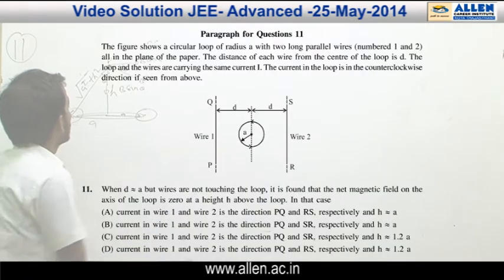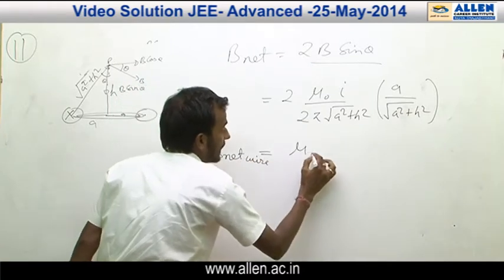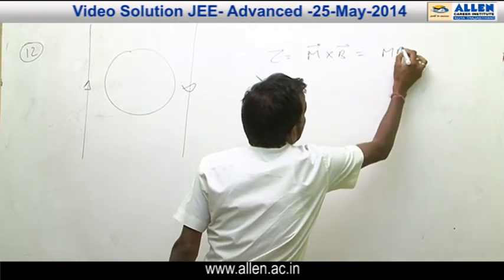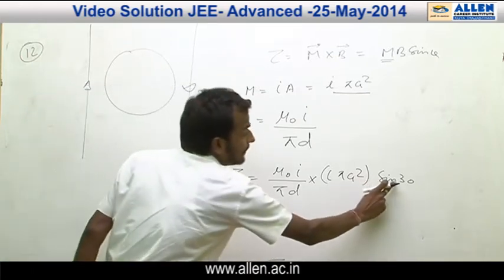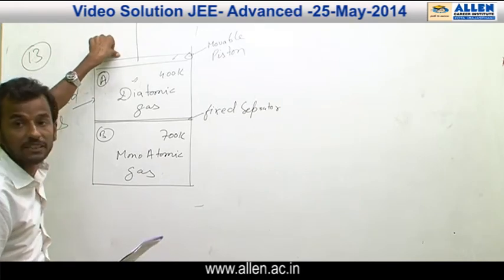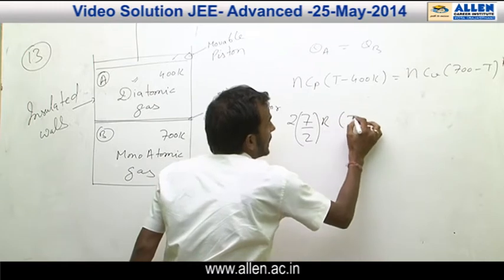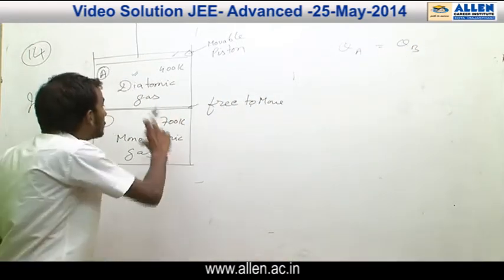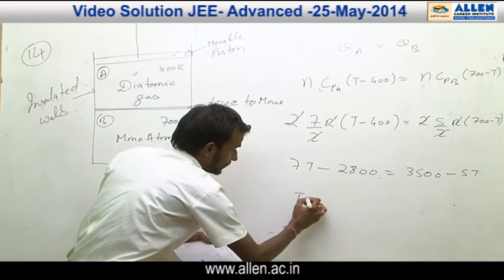JEE ADVANCED 2014 Video Solutions by ALLEN (Paper 2 - Physics Q 11,12,13,14,15)